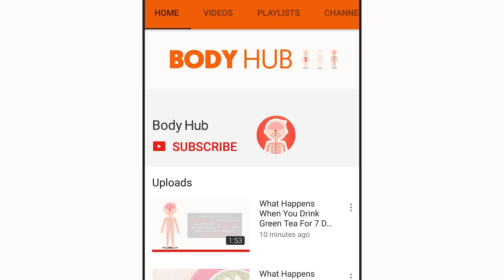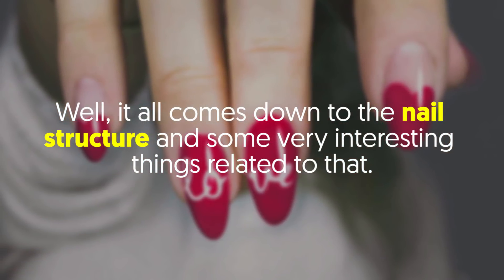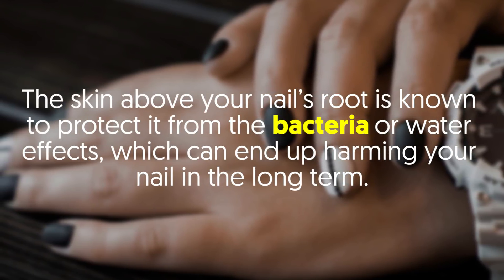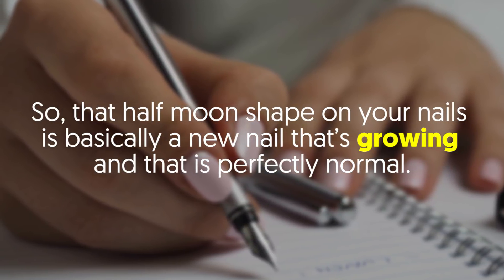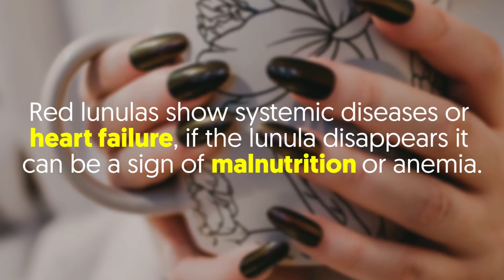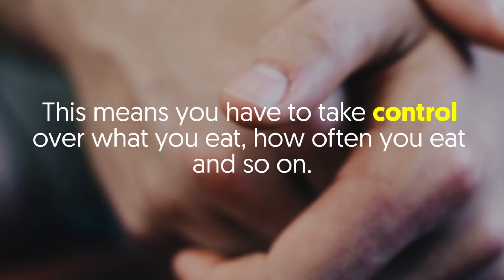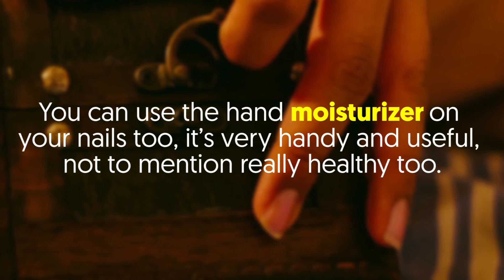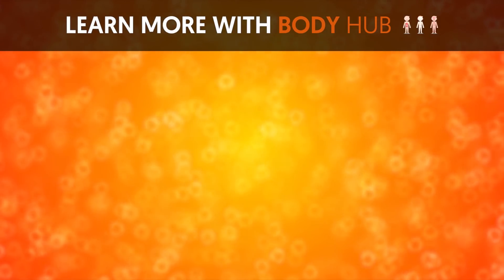Warning! Do You Have That Half Moon Shape On Your Nails?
You must have seen the white semicircle or the half moon shape on your fingernails and wondered why is there and what type of benefit comes from having it.

Well, it all comes down to the nail structure and some very interesting things related to that.
Right under the skin that covers your nail base you can find the nail’s root.

This is basically where the new nail cells are made.
Your nails aren’t alive, however the nail root is.
In case the root is damaged, you will notice that the nail gets more and more deformed.

That’s why you need to protect it the best way you can.
The skin above your nail’s root is known to protect it from the bacteria or water effects, which can end up harming your nail in the long term.

The lunula which is that semicircle is actually over the nail bed right where the new nail is growing.

And yes, as the new nail grows, all the nail cells are compacted in order for the nail to get more strength.
And while the blood vessels make the nails look pink, they are actually white.

So, that half moon shape on your nails is basically a new nail that’s growing and that is perfectly normal.
For some people this lunula is very easy to see, others barely see it.

However, if the lunula is noticeable and you see that there are some color changes, then this may signify that there are some problems with your health.

For example, a pale lunula can show signs of diabetes.
Red lunulas show systemic diseases or heart failure, if the lunula disappears it can be a sign of malnutrition or anemia.
Also, if the nail turns brown this can show a renal failure, etc. All these signs are very hard to identify and they do make a lot of sense if you think about it.

Everything you eat and drink can have a huge impact on your nails.
And while the results don’t appear right off the bat, they are pretty much noticeable very fast.

That’s why you need to be as healthy as possible.
This means you have to take control over what you eat, how often you eat and so on.

Not everyone thinks about these things, and that’s a shame.
Ideally, you want to eat foods that are very rich in protein.
Vitamin E, zinc and iron are also needed for a healthy nail too.
Hand massages and nail massages can also come in handy, and they are actually quite helpful most of the time.

You can use the hand moisturizer on your nails too, it’s very handy and useful, not to mention really healthy too.
Make sure that you avoid any exposure to potential nail damage too.

If you want your nails to be healthy in the long run, then you have to take care of them.

And that means not a ton of exposure and plenty of protection.
It’s not always going to be easy, but it will be worth it! -